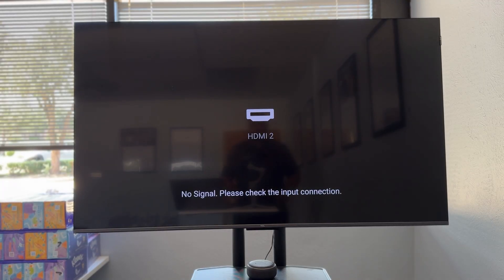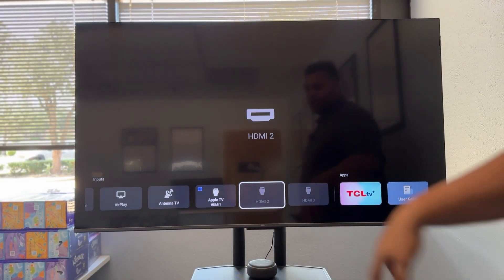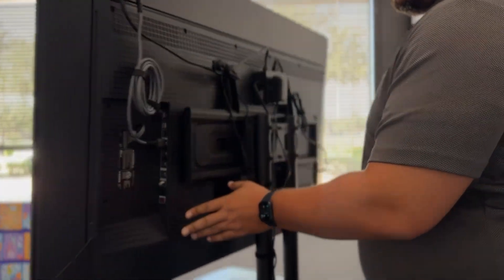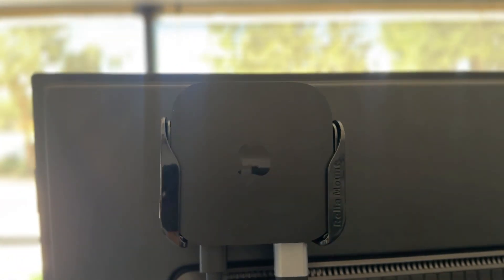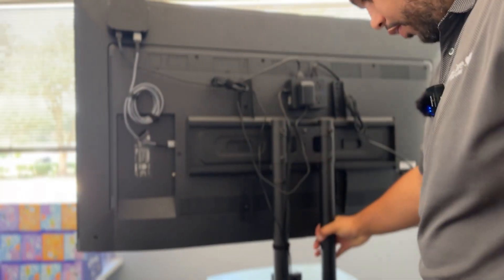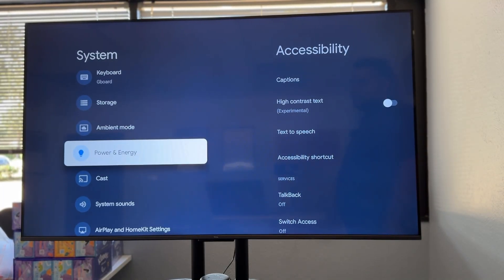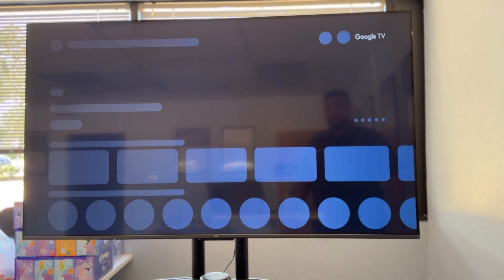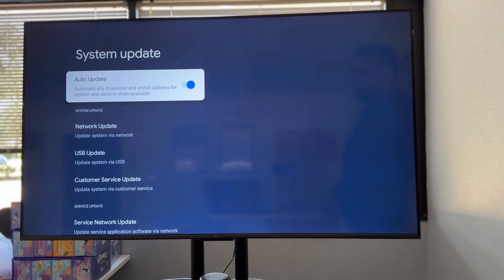Fix: No Signal on Google TV (With Remote)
If your Google TV is showing “No Signal” but your remote still works, here’s how to fix it.

This video walks through how to switch to the correct HDMI input, restart your Google TV, and rule out common connection issues — all using the remote.

Works on Chromecast with Google TV, Sony, TCL, and other Google TV devices.